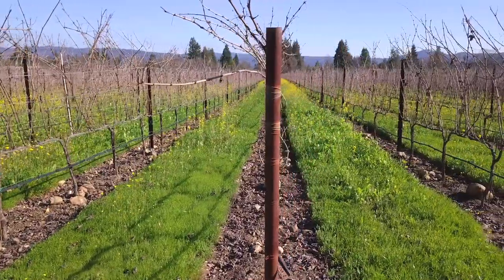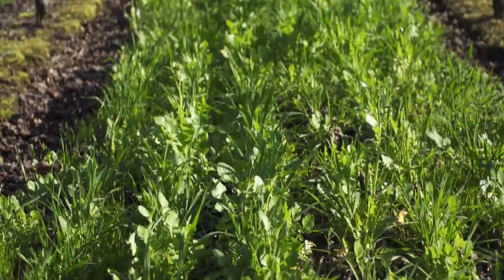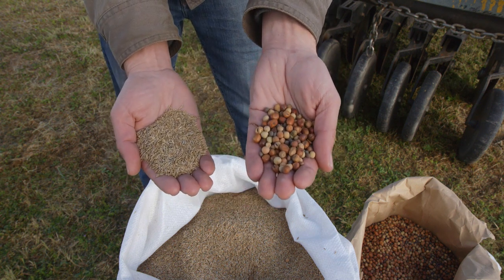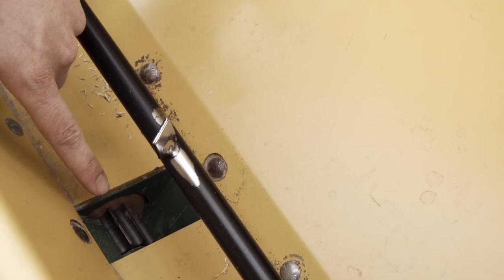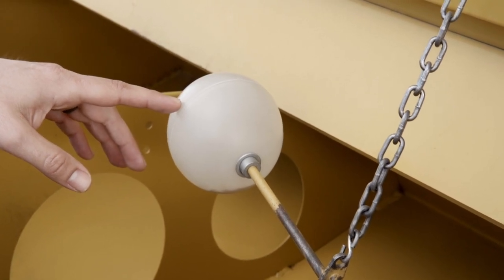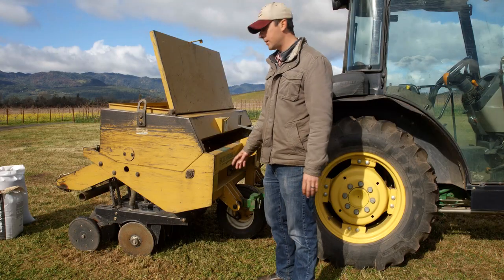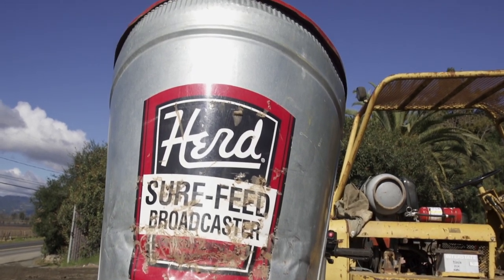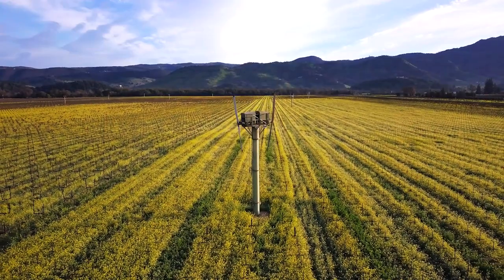Cover Crop - English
Napa Valley grape growers share best practices on cover crops.